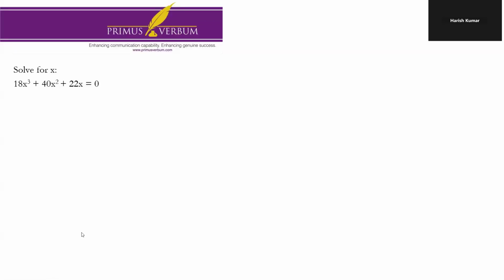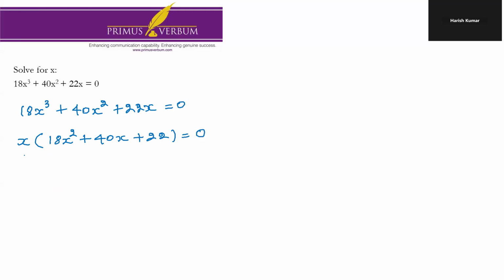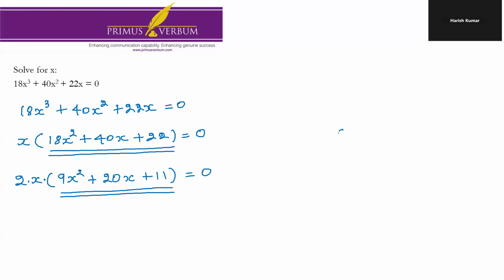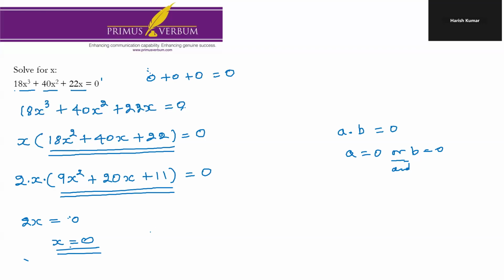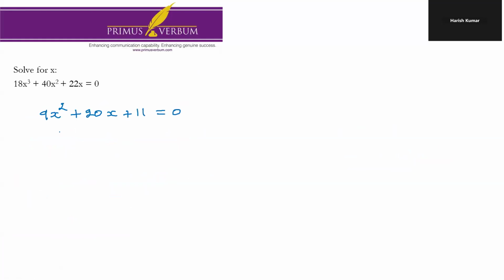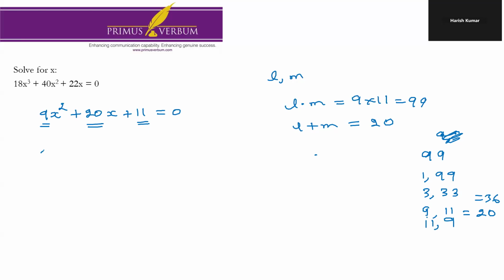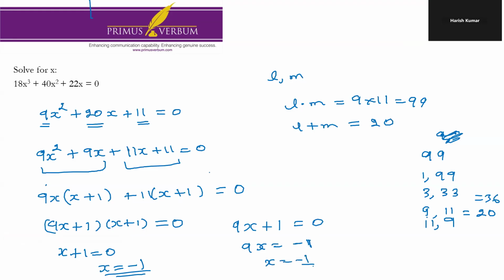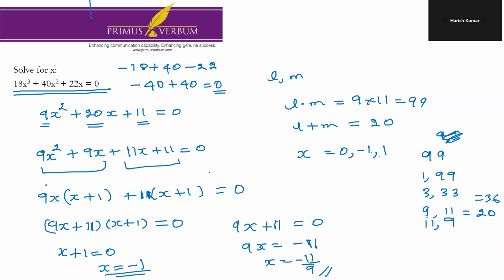Solve for x: 18x^3 + 40x^2 + 22x = 0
Solving a cubic equation where all the terms contain x. This video reveals one method of solving a cubic equation, by extracting a variable common to all terms to generate a quadratic equation, and solve for the extracted common variable and the quadratic equation using the zero product property.